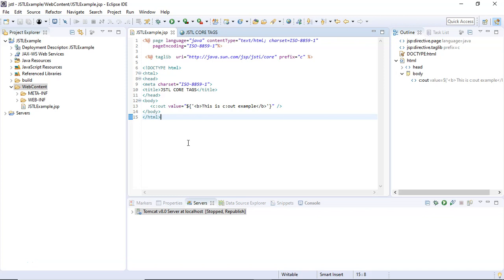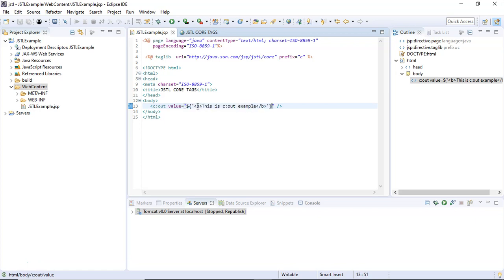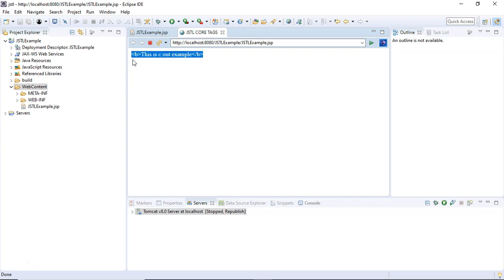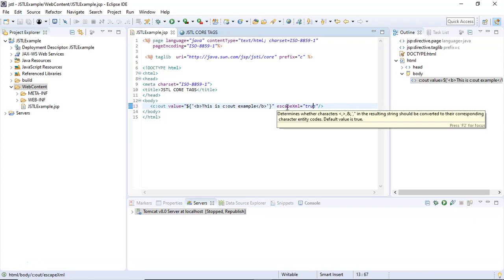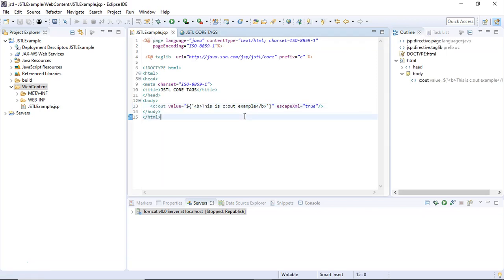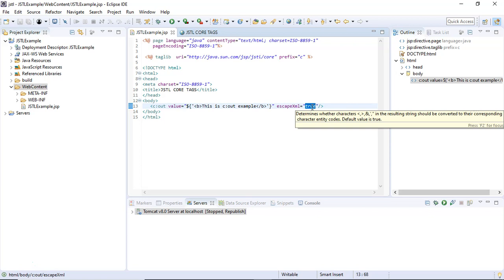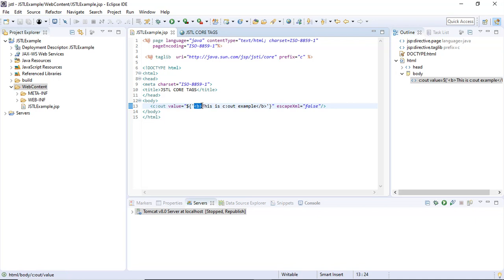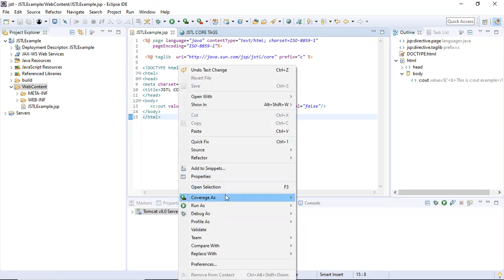JSTL Tutorials #4 - using c:out jstl tag to display text in browser without escaping HTML and XML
Here i am going to show you, how to use jstl c:out tag to display text inside browser without escaping HTML and XML so that the HTML and XML tags may get executed inside browser.